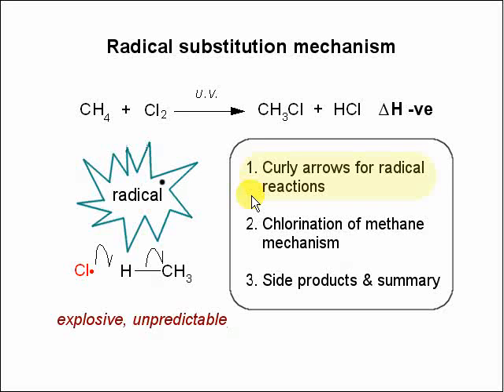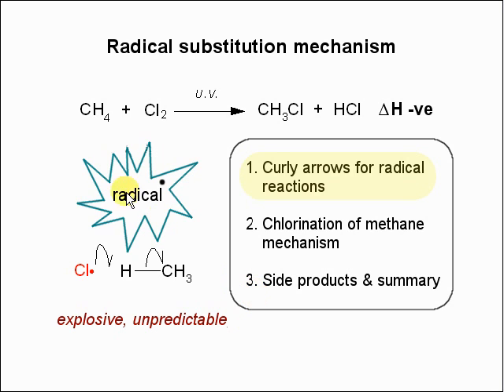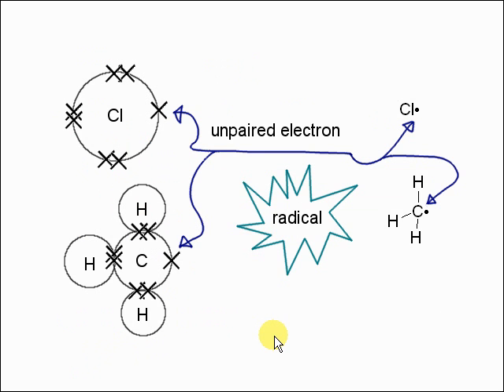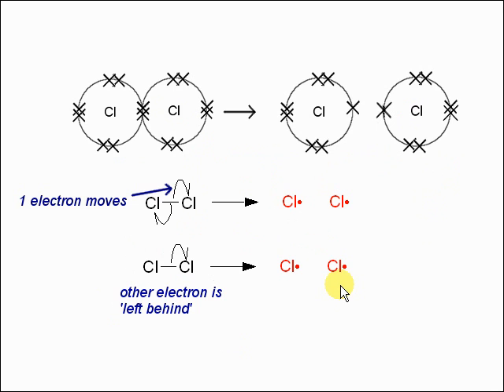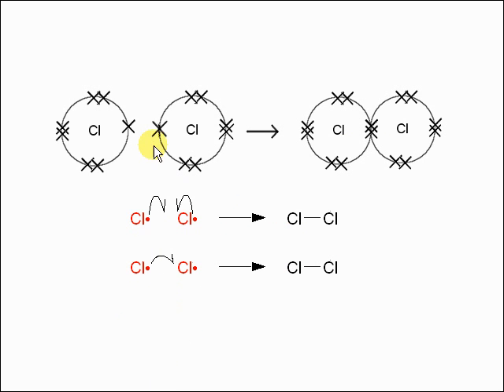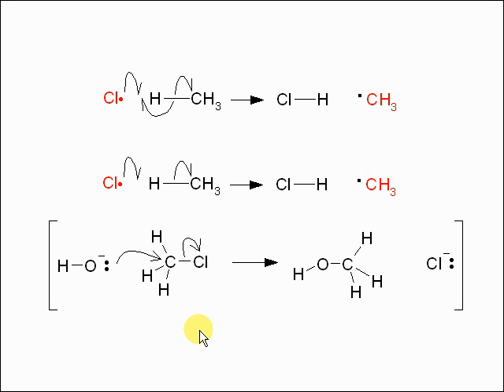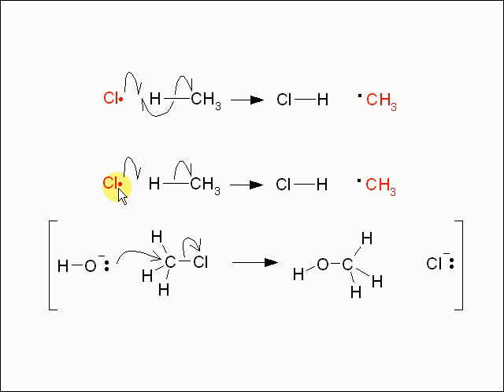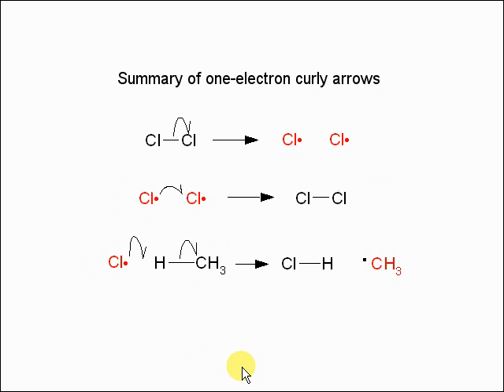1. Radical substitution - chlorination of methane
Explanation of using half curly arrows to show how radicals are created, destroyed and react with other molecules.

Part of a set of tutorials on radical chlorination of methane, suitable for AS chemistry, International Baccalaureate or equivalent. Content includes mechanism using half curly arrows, initiation, propagation, termination and discussion of side products and other issues.